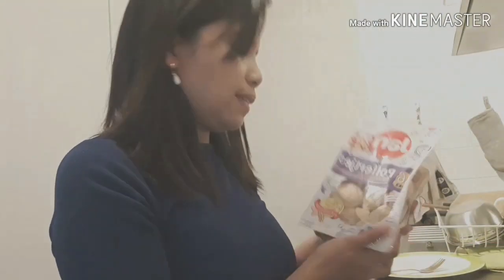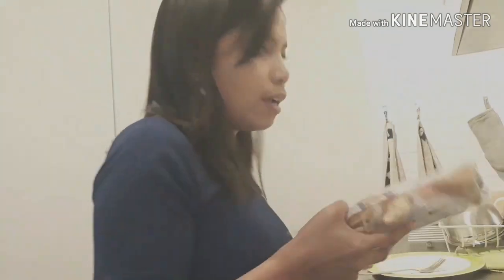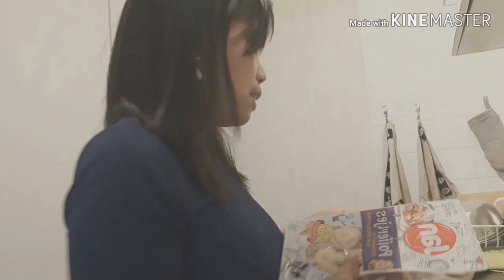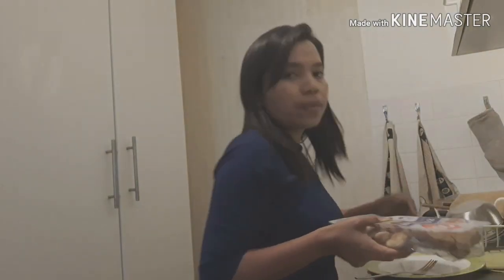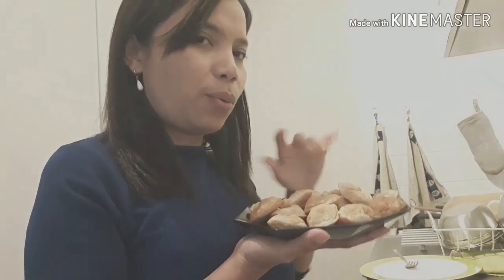Foods to try when in NETHERLANDS 🇳🇱